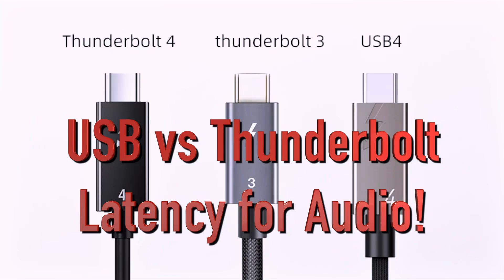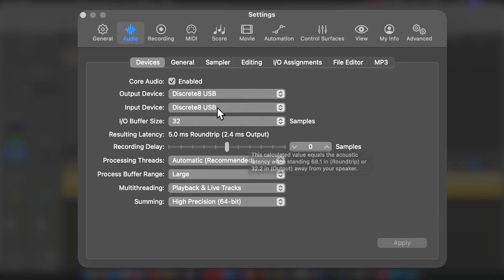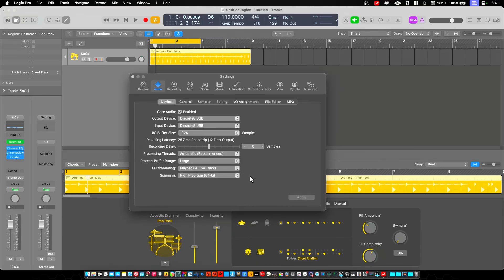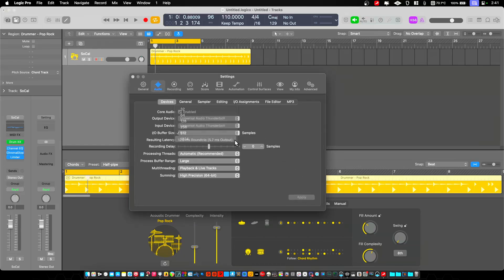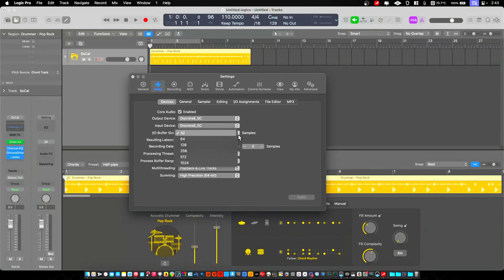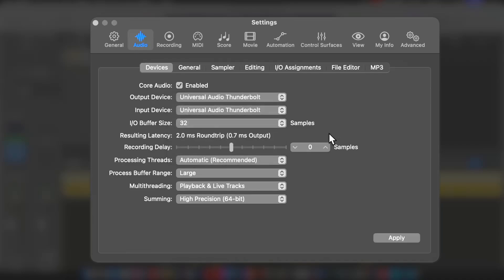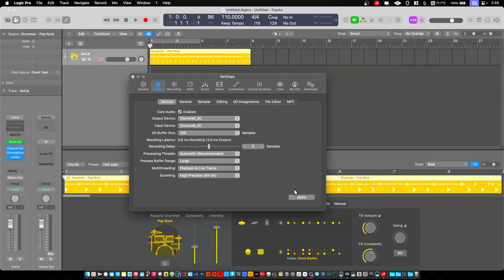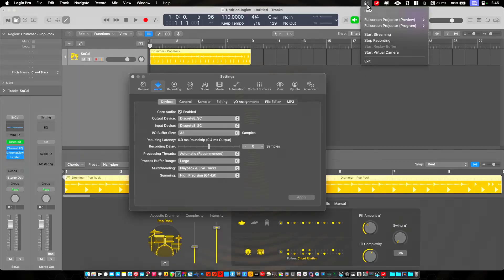USB Audio Interfaces have VERY HIGH LATENCY, Thunderbolt destroys it in the studio or LIVE!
0:00-0:45 intro
0:45-2:38 Discrete USB vs UAD Thunderbolt
2:38-5:20 Discrete TB vs Apollo TB
5:20-5:40 Outro
Read the 2 articles linked below from RME and Presonus on Thunderbolt & USB linked below!
This is a joking clickbait title to see how well those types of titles work! I'm just comparing the Latency of 2 audio interfaces and connection types! The Antelope Audio Discrete 8 pro which has both USB and Thunderbolt and the Universal Audio Apollo Twin Thunderbolt. Ironically USB 4 is the answer to solve the issue and gets us to more equal place. With USB 4 being backward compatible with USB and offering PCI tunneling like Thunderbolt audio interfaces can offer us the best of both world with 1 single cable. Here is some reading from companies who build Thunderbolt interfaces. Both are valid perspectives but for me I want the most versatility and the lowest latency so for me its Thunderbolt but both sides have valid arguments.
Presonus explaining the benefits of Thunderbolt.
RME talks about the benefits of USB 2.